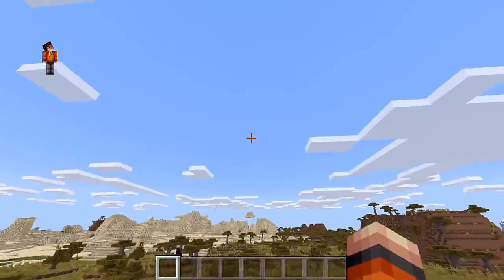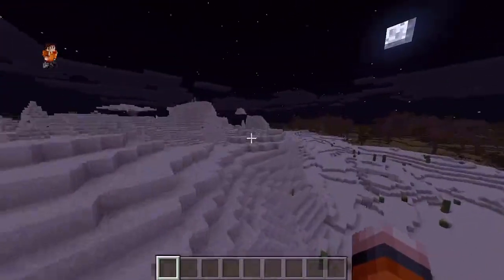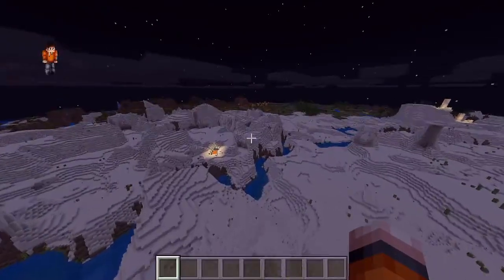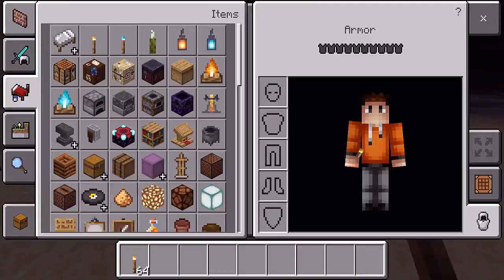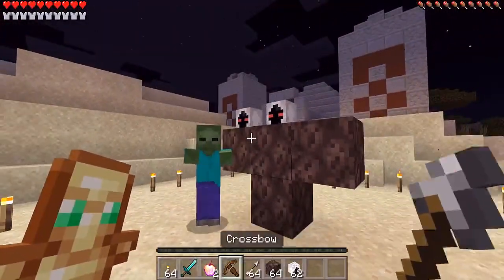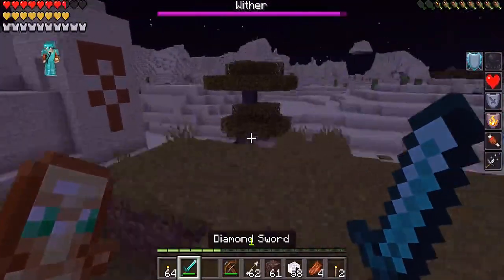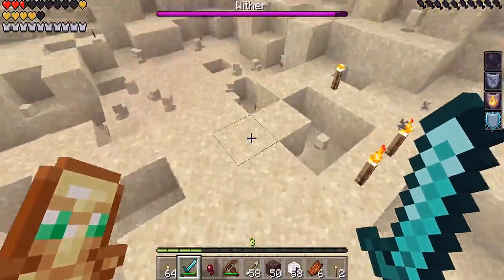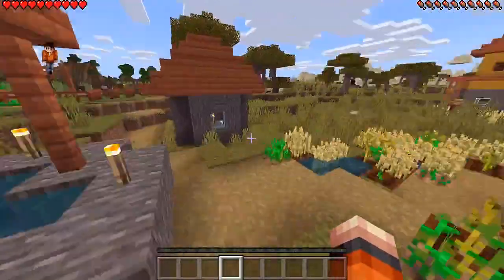How to Spawn This in Minecraft !!!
Today I show you how to spawn this boss in Minecraft!